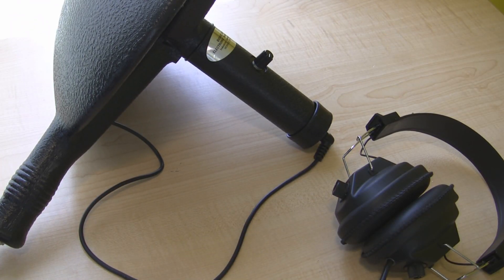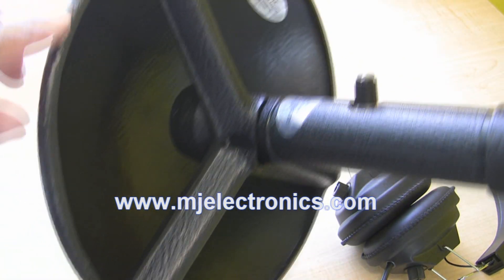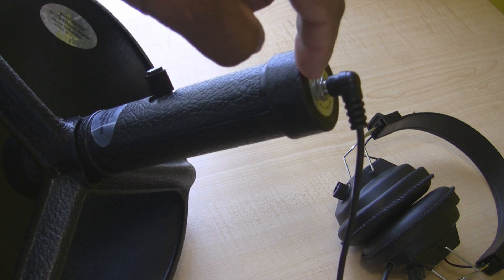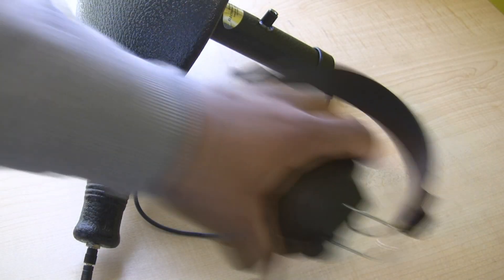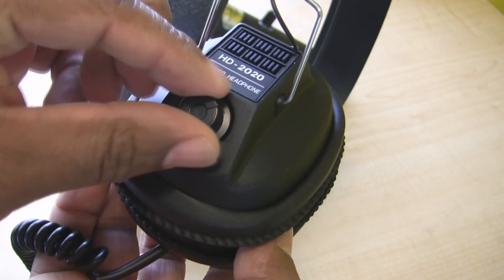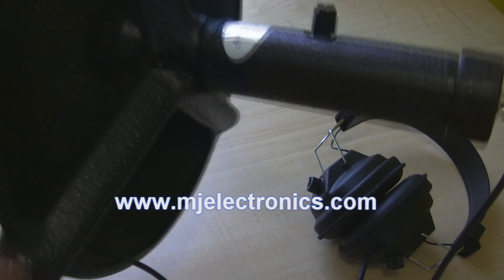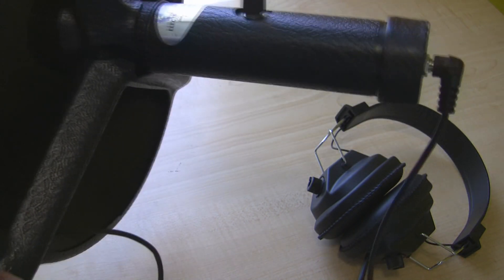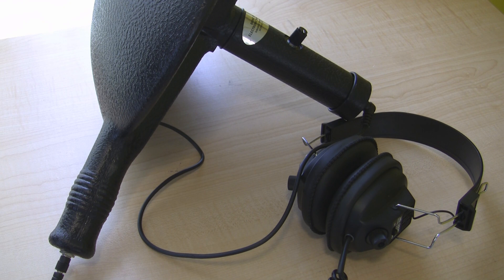Bionic Ear Parabolic Microphone Review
Amplify faint or distant sounds with our Bionic Ear and Booster Set. Listen by pointing the unit in the direction of sounds up to 100 yards away. The set comes with a 12in parabolic dish and has a recorder out put jack to record the sounds picked up by the Bionic Ear. Frequency response of 100-10KHz Gain amp cut off at 90dB Amplifies sounds by 40 dB Independent volume controls on headset Output jack to record sounds Line in jack impedance of 10V maximum -46dB Mic sensitivity 40 hour battery life 9V battery